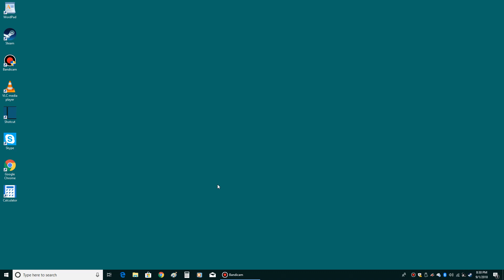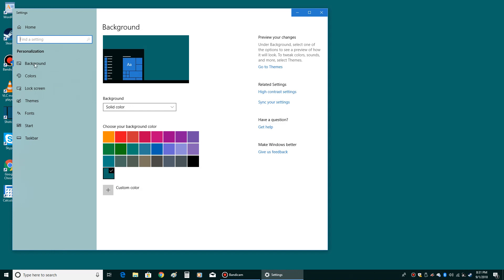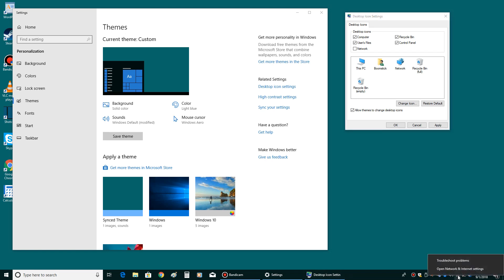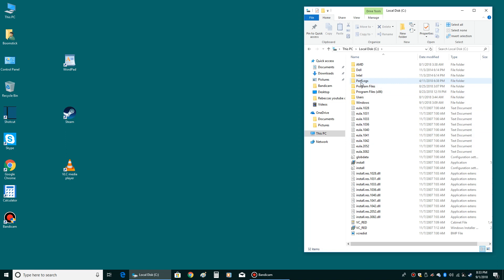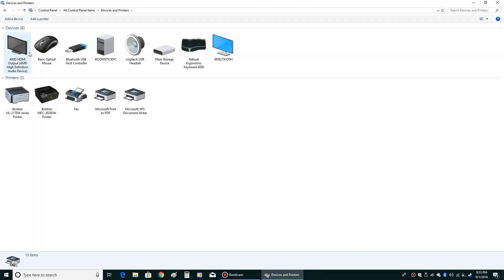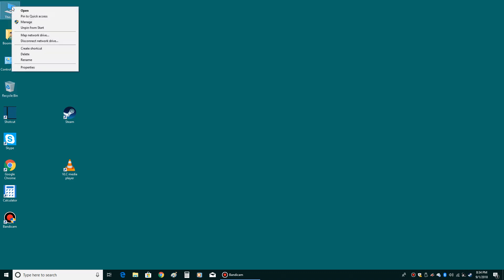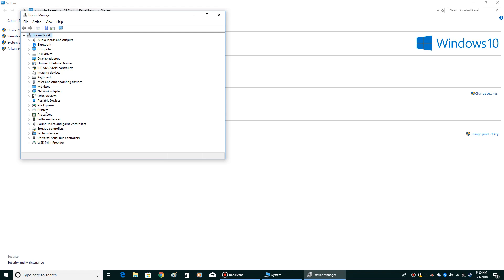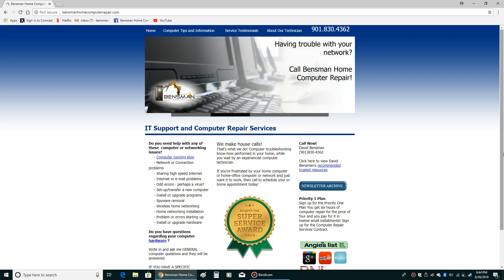Placing This PC On Your Desktop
Hi there. I just made a new how to video! This time I'm talking about putting "This PC", "Control Panel", "Recycle Bin" and your personal folder on the desktop and why you might want to do that.  Please let me know if you have found these videos helpful and also what topics I can create tutorial videos about in the future.